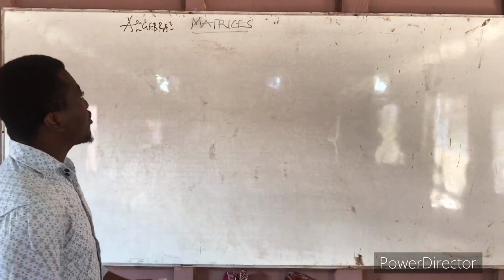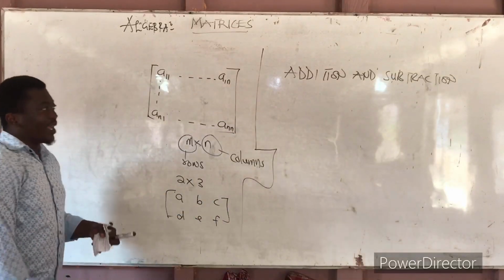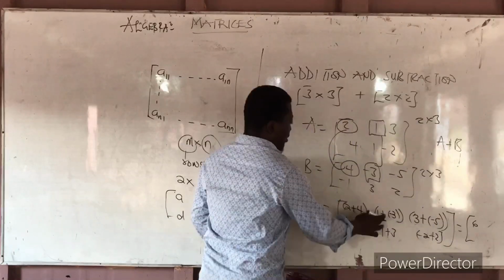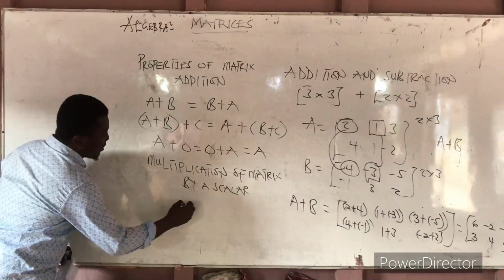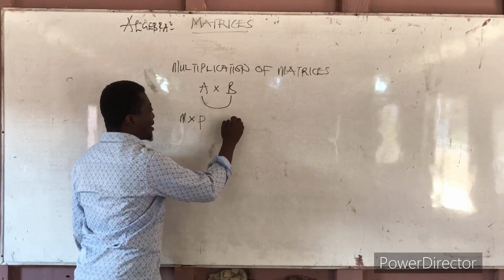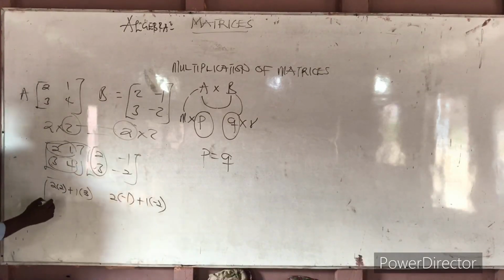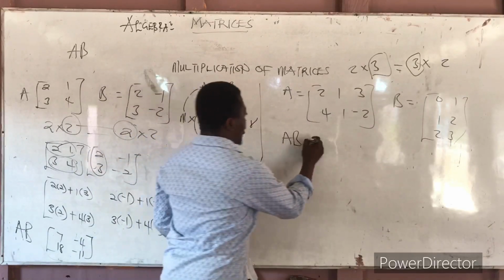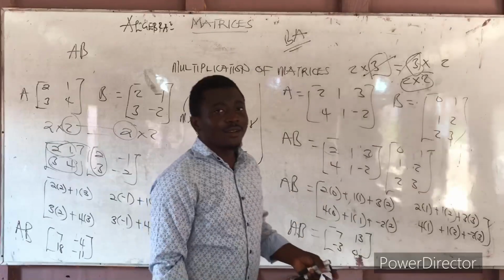Lesson 20 MATRICE ALGEBRA